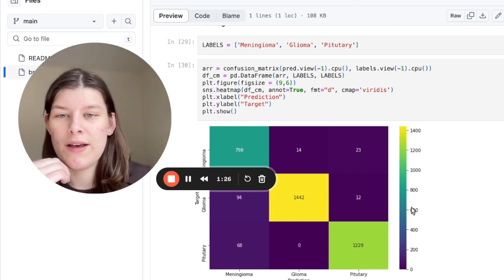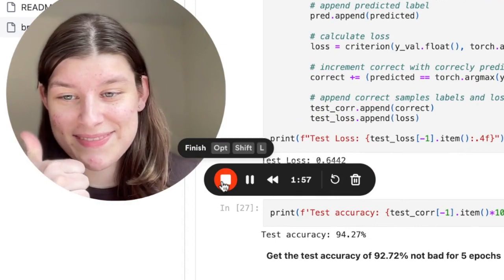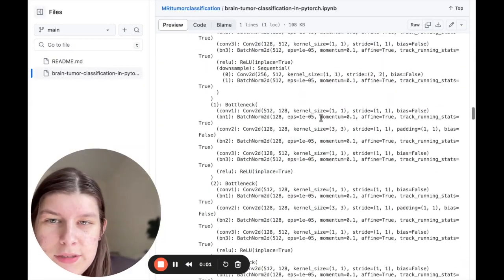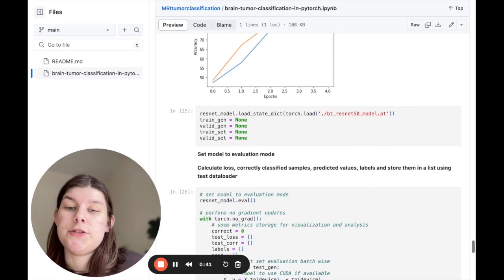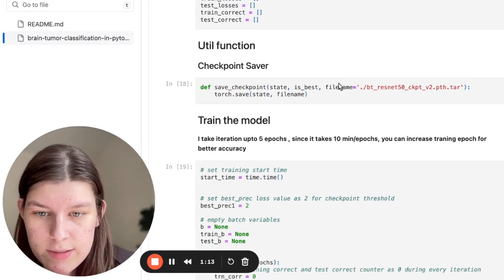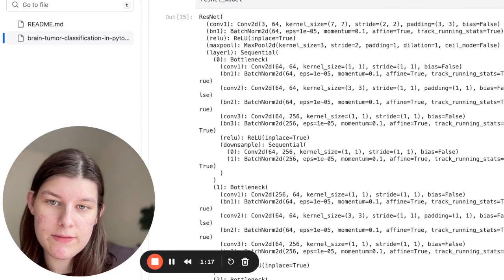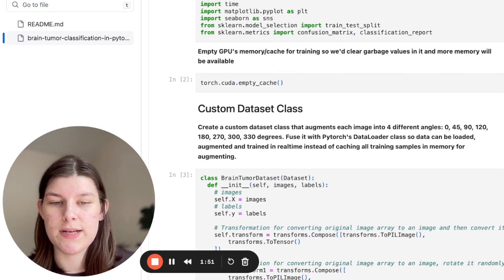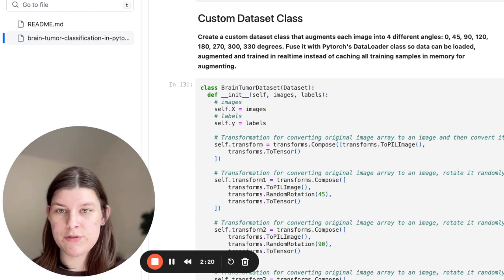brain tumor classification model | neuro-oncology x artificial intelligence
Hey people! It's Lauren. In this video, I discuss how I built my brain tumor classification model using machine learning.

FYI s/o to this kaggle dataset + source code which I used to build the program =

this is the tutorial + notebook that I used + share in this vid =